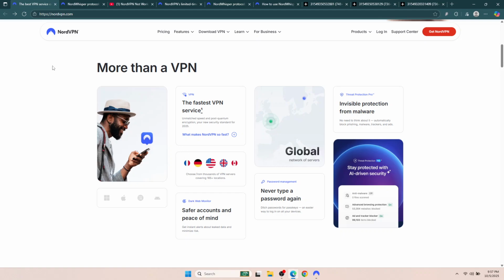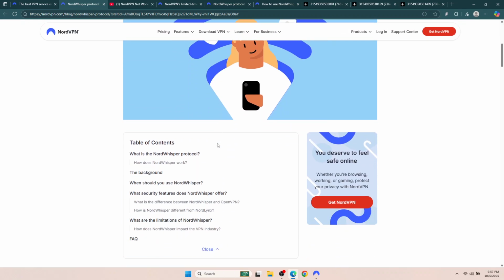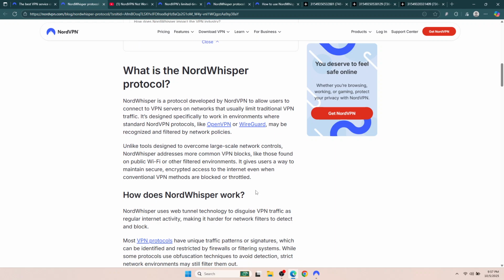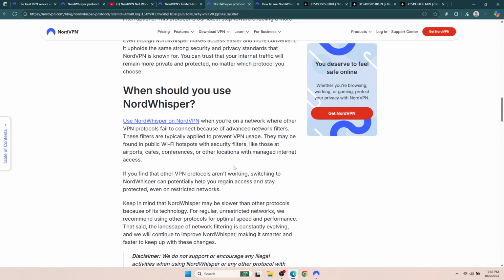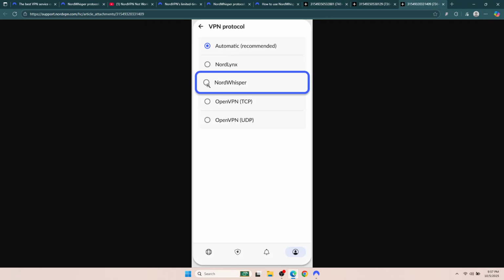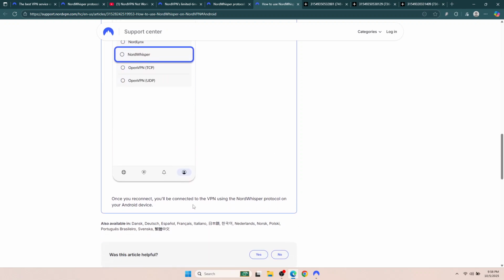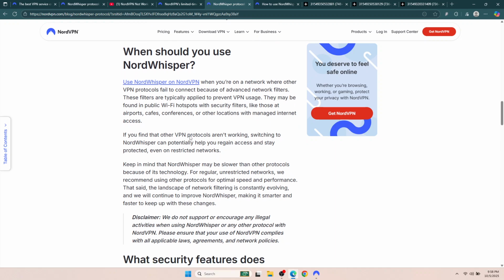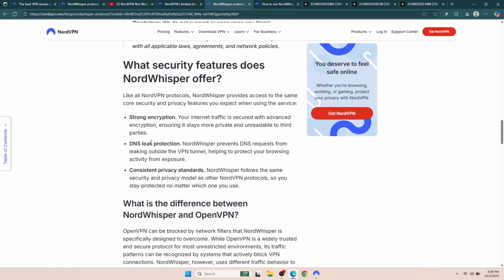How to Use NordWhisper on NordVPN for Android — Use NordWhisper in the NordVPN App ⚡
Can’t connect to NordVPN on school, office, or hotel Wi-Fi? ⚠️

💡 Here’s what you’ll learn:
🔹 How to enable NordWhisper on your Android phone step-by-step
🔹 When to use NordWhisper (and when not to)
🔹 How it helps bypass blocked or filtered Wi-Fi networks
🔹 Why NordWhisper is perfect for airports, hotels, and campus Wi-Fi